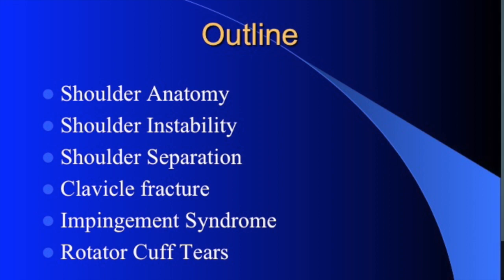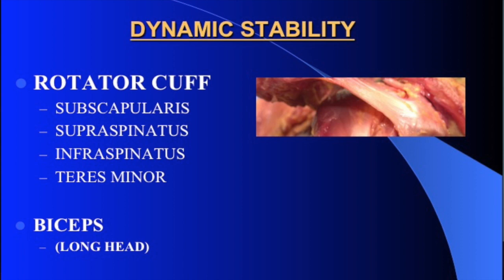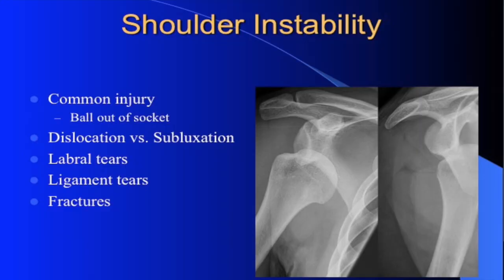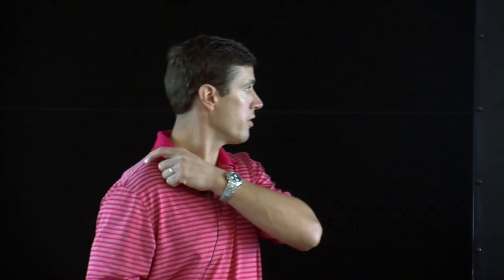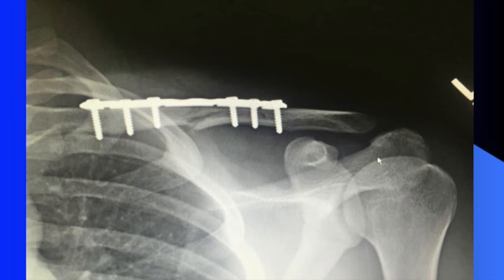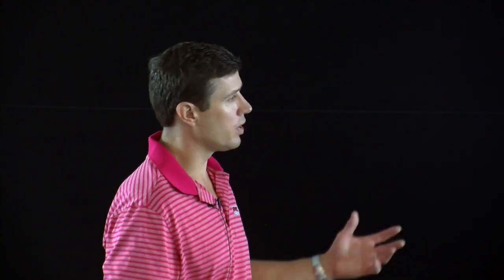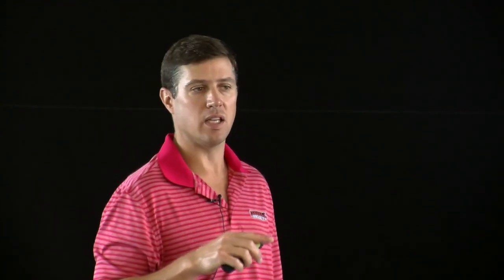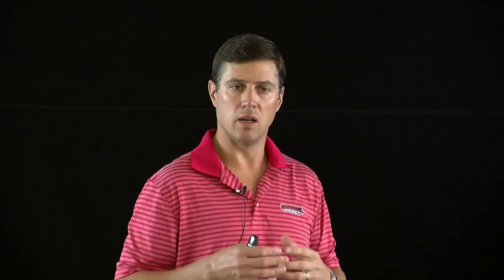Shoulder Pain | Dr. L Ryan Smart – Common Shoulder Problems | SOS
There are many different shoulder problems that can result in shoulder pain. In this video, Dr Ryan Smart, SOS Sports Medicine Surgeon, discusses shoulder pain and common shoulder problems during a presentation at the 2016 Youth Sports Seminar.

If you or a loved one experience any of the common shoulder problems discussed in this video, it’s best to see an SOS specialist. An SOS shoulder doctor can provide total orthopedic care to diagnose, care for and treat shoulder pain.

To request an appointment for shoulder pain and other shoulder problems,

Shoulder Pain and Common Shoulder Problems

As discussed in the above video, there are a wide range of shoulder problems that can be associated with shoulder pain. These different shoulder problems and related shoulder pain vary by severity.

Shoulder Instability and Shoulder Pain

Shoulder instability is one type of common shoulder problem. Patients with shoulder instability often also experience shoulder pain.

Shoulder instability can come in many different forms. In this video, Dr Ryan Smart discusses shoulder instability and shoulder pain in greater detail.

Rotator Cuff Injuries and Shoulder Pain

Other common shoulder problems discussed by Dr Ryan Smart include rotator cuff injuries. Depending on the type of rotator cuff injury, shoulder pain may range in severity.

Dr Ryan Smart discusses rotator cuff injuries and shoulder pain in depth in this video.

Shoulder Separation and Shoulder Pain

Another common shoulder problem where patients often experience shoulder pain is with a shoulder separation. There are varying classifications of shoulder separation, each with their own treatment options and degrees of shoulder pain.

Dr Ryan Smart speaks on shoulder separation and treatment options for shoulder pain in this video.

Shoulder Pain and Other Shoulder Problems

During this presentation, Dr Ryan Smart discusses a wide range of common shoulder problems, many of which are often associated with shoulder pain.

Dr Ryan Smart discusses shoulder problems, shoulder pain and treatment options for the following health concerns, including, but not limited to:

 - Clavicle fracture,
 - Shoulder impingement,
 - Rotator Cuff Tears,
 - Shoulder separation,
 - Shoulder instability

See an SOS Specialist for Common Shoulder Problems and Shoulder Pain

If you or a loved one experience shoulder pain near Syracuse, NY, request an appointment with an SOS shoulder specialist.

For years, the experienced shoulder specialists at SOS have provided total orthopedic care for shoulder pain and other shoulder problems.

To request an appointment for shoulder pain or other shoulder problems, contact SOS